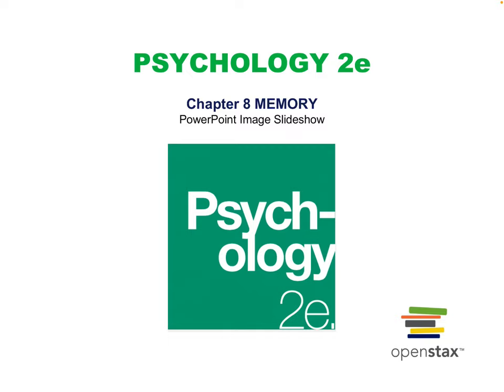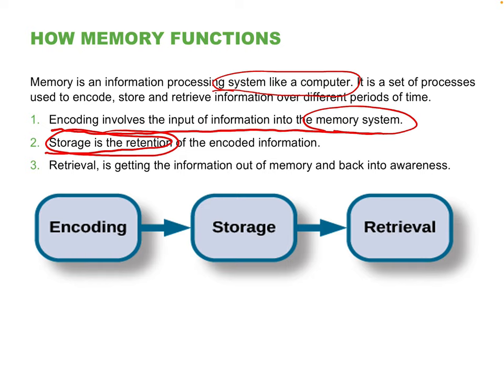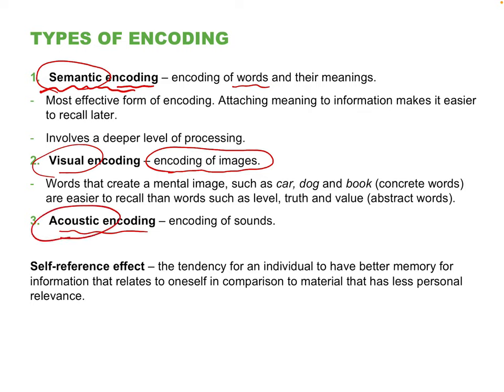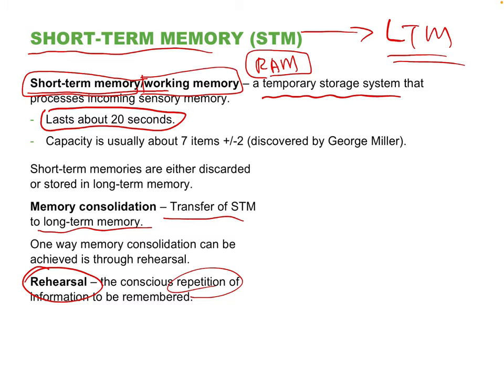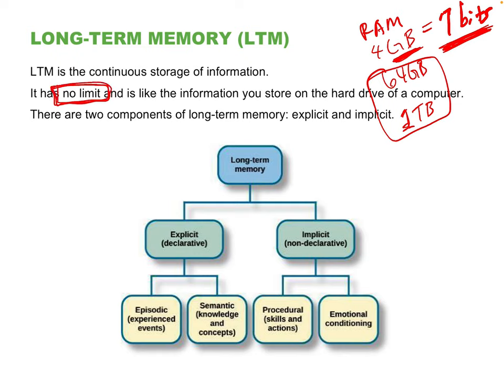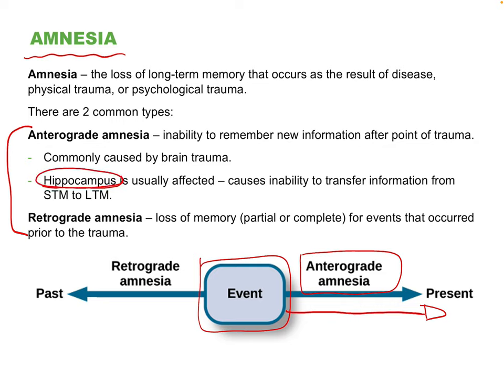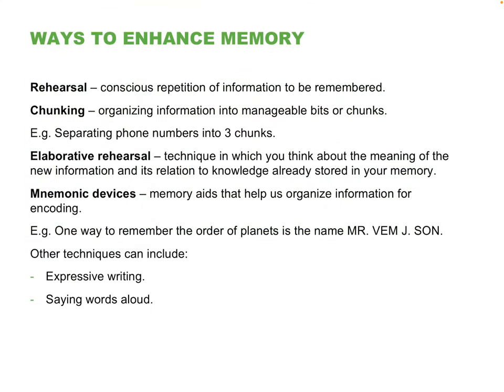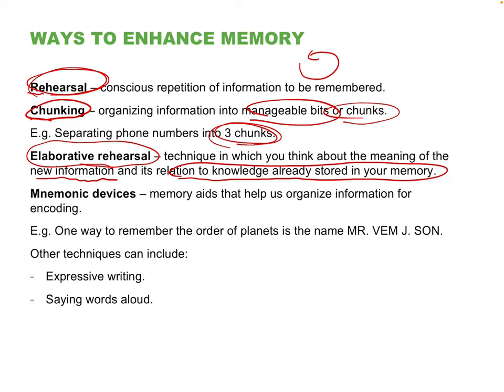Ch 8 “ Memory Theories “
This video lecture covers some foundation concepts related to memory, typically found in an Introduction to Psychology class. Topics include basic terminology of memory, three stage memory model, ways we forget, or feel we forget information, concluding with study tips that take advantage of memory theories to improve academic performance. Pretty handy, eh?
Content Index: Use the Chapters Function!

Support Dr. Jack, buy him a coffee!

Facebook Page for the older listeners, Ha!